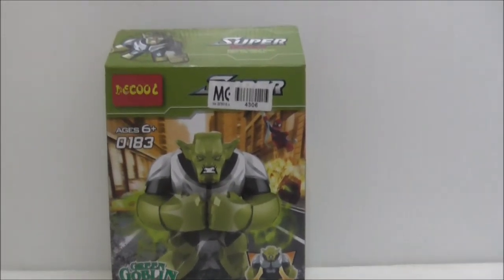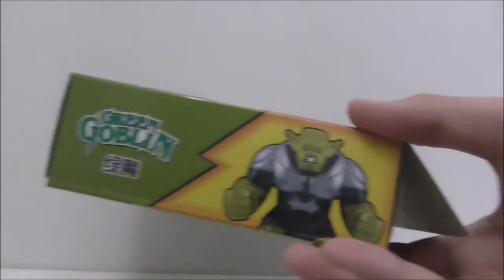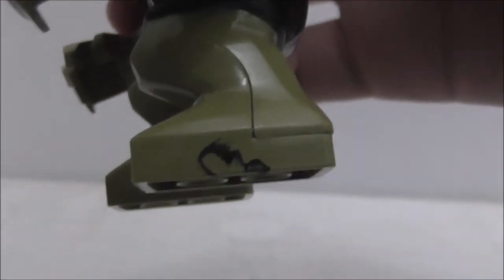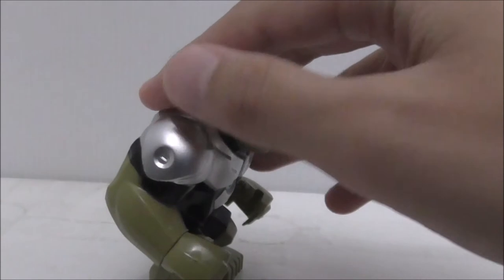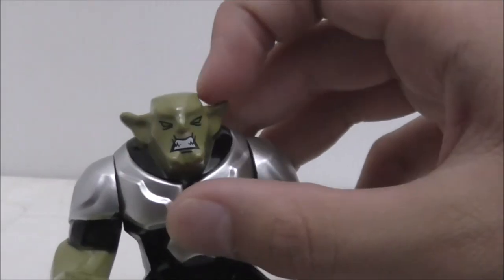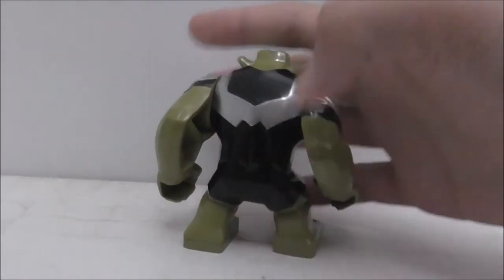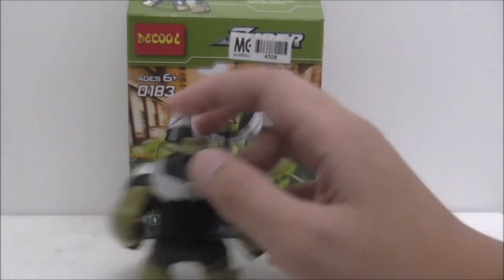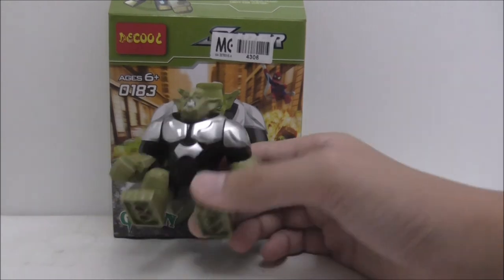Decool Lego Bootleg Marvel Superheroes Green Goblin Big Fig set 0183 review